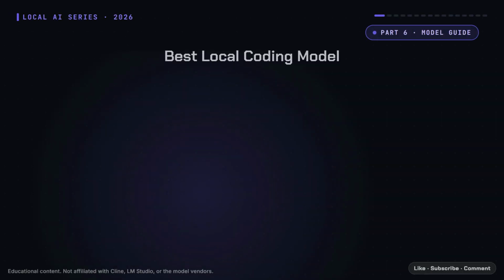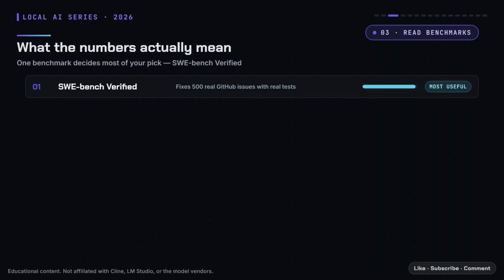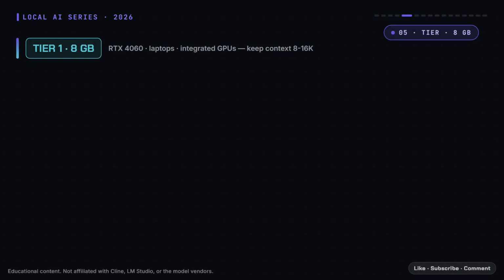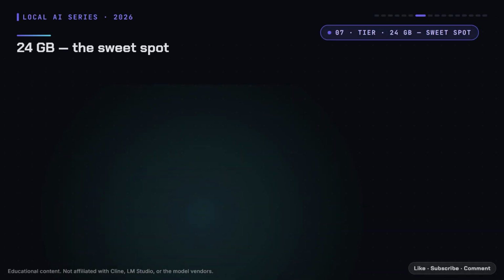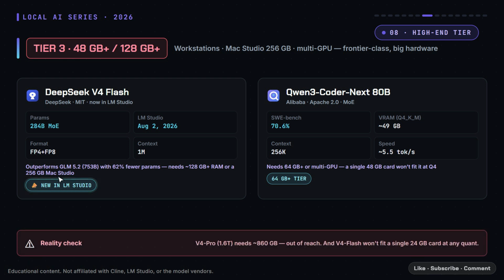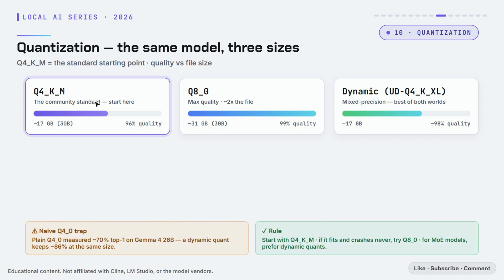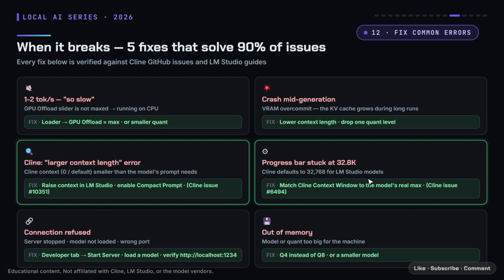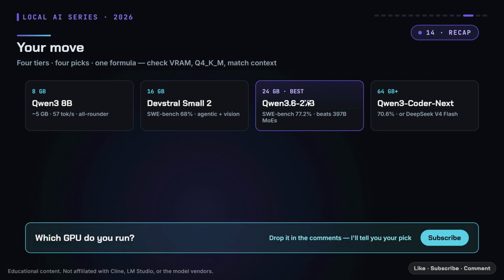Best Local Coding Model for YOUR PC — LM Studio 2026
0:00 Intro — 77% on SWE-bench, Free & Private
0:26 The 3 Dials — Size, Quantization, Context
0:55 How to Read Benchmarks
1:27 LM Studio Discover — Find & Download
1:59 Tier 1 — 8 GB (Qwen3 8B / Gemma 4 12B)
2:27 Tier 2 — 12-16 GB (Devstral Small 2 / Gemma 4 26B)
2:55 Tier 3 — 24 GB Sweet Spot (Qwen3.6-27B)
3:27 Tier 4 — High-End (DeepSeek V4 Flash / Coder-Next)
4:01 Same-Task Showdown in Cline
4:31 Quantization — Q4_K_M, Q8_0, Dynamic
4:59 Connect to Cline in 5 Clicks
5:29 5 Fixes That Solve 90% of Issues
6:01 The Picker Formula + Cheat Sheet
6:27 Recap — What GPU Do You Run?

Which local coding model should you run in 2026? Open-source models now score 77% on real GitHub issues (SWE-bench Verified) — close to the cloud giants, but free, fully private, and offline. In this tutorial you'll pick the right local coding model for YOUR machine, step by step, in LM Studio + Cline. No subscriptions, no API keys, no data leaving your PC.

What you'll learn:

- The three dials: model size, quantization, and context length (rule of thumb: ~0.6 GB VRAM per billion parameters at 4-bit)
- How to read benchmarks: SWE-bench Verified, then HumanEval, then LiveCodeBench; why to take Terminal-Bench with a grain of salt
- LM Studio Discover: search a model, understand quantizations (Q4_K_M / Q5_K_M / Q8_0 / dynamic), download and load it (Ctrl+2 / Cmd+2)
- Tier 1 — 8 GB VRAM: Qwen3 8B (~5 GB) or Gemma 4 12B (vision, 256K context); keep context 8-16K and max the GPU offload slider
- Tier 2 — 12-16 GB: Devstral Small 2 (68% SWE-bench, ~15 GB, 256K, vision) or Gemma 4 26B with a dynamic quant
- Tier 3 — 24 GB sweet spot: Qwen3.6-27B — 77.2% SWE-bench Verified, ~17 GB at 4-bit, runs on a single RTX 4090
- Tier 4 — high-end: DeepSeek V4 Flash (284B MoE, 128 GB RAM+, now in LM Studio) or Qwen3-Coder-Next (~49 GB, 64 GB+ RAM)
- A fair same-task showdown in Cline — same prompt, same tool, only the model changes
- Quantization explained: Q4_K_M (standard), Q8_0 (max quality, double size), dynamic quants (best of both worlds)
- Connect to Cline in 5 clicks: Settings → API Provider → LM Studio → base URL localhost:1234 → pick model → Compact Prompt + match the context window
- 5 fixes that solve 90% of issues: slow output, mid-task crash, context too small, stuck progress bar, connection refused
- The picker formula + cheat sheet for 2026 (8 GB → Qwen3 8B, 16 GB → Devstral Small 2, 24 GB → Qwen3.6-27B)

Prerequisites & requirements:

- OS: Windows (AVX2), macOS (Apple Silicon), or Linux
- LM Studio (free) — download link above; model files take ~4-50 GB of disk space
- RAM: 16 GB minimum; 24-32 GB recommended for 27B-30B-class models
- VRAM: 8 GB entry tier, 24 GB sweet spot, 64 GB+ for the biggest models (NVIDIA/AMD GPU or Apple Silicon)
- VS Code + the free Cline extension for the agent workflow

Note: benchmark scores come from public leaderboards and vary by hardware, quantization, and run conditions.